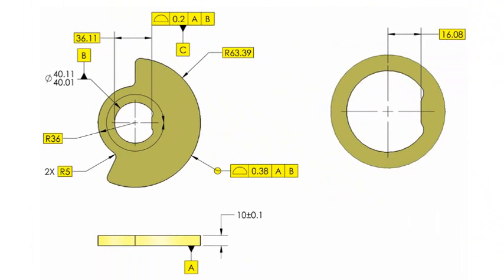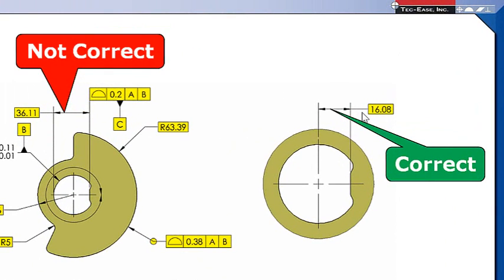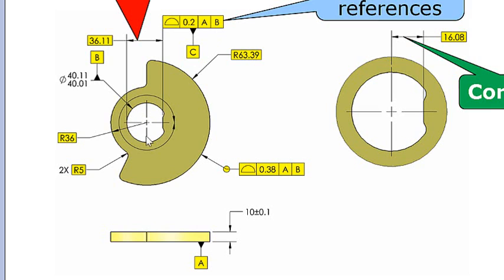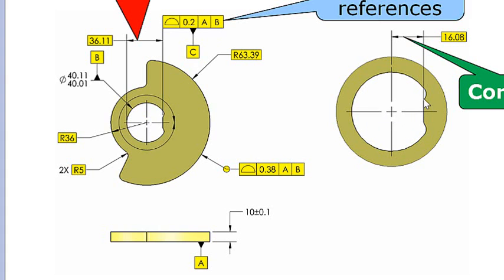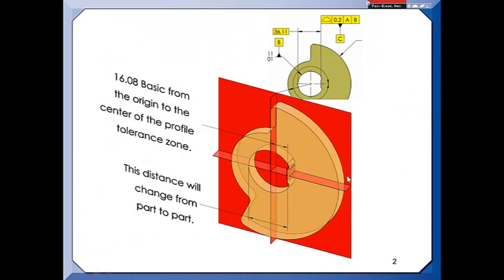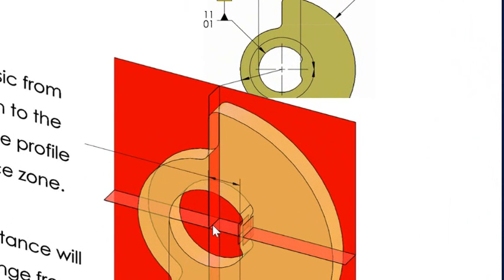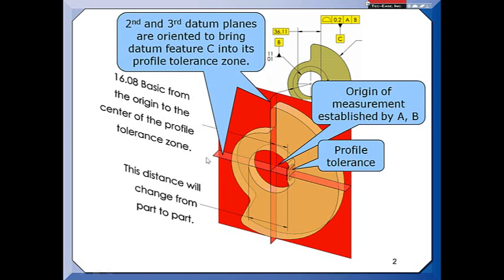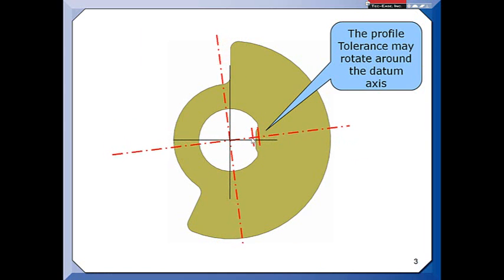GD&T Tip - Do Not Mix Basic and Toleranced Dimensions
In this GD&T Tip - Don Day talks about basic dimensions and directly toleranced dimensions.